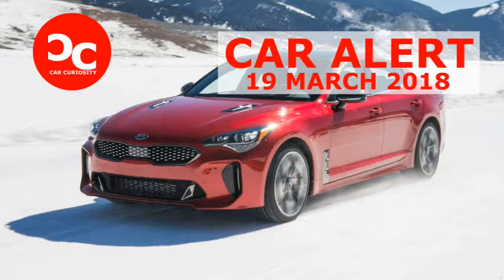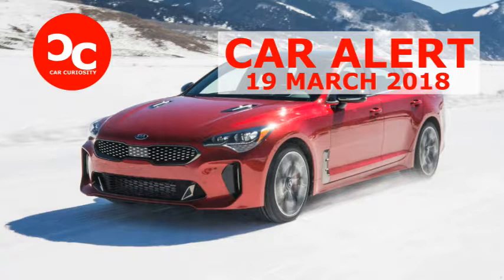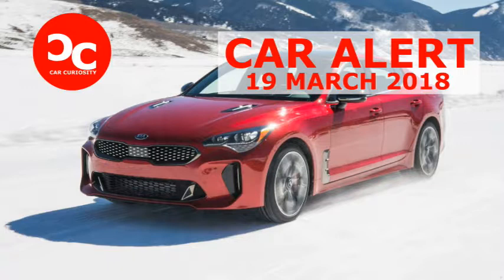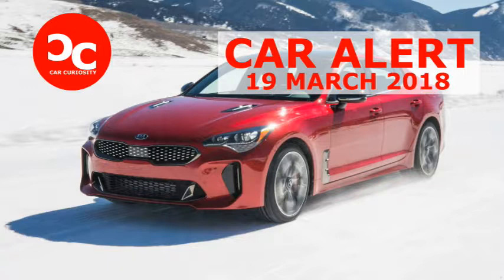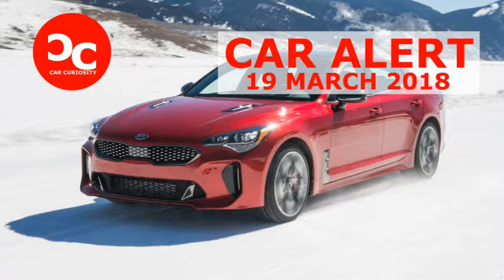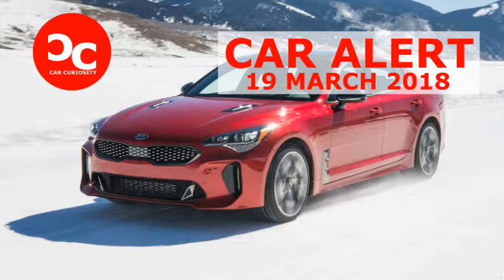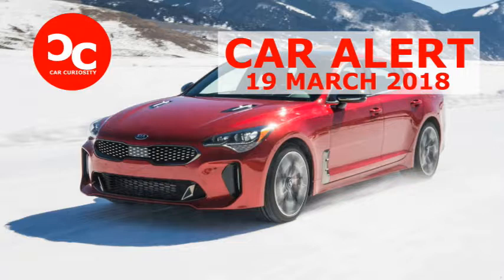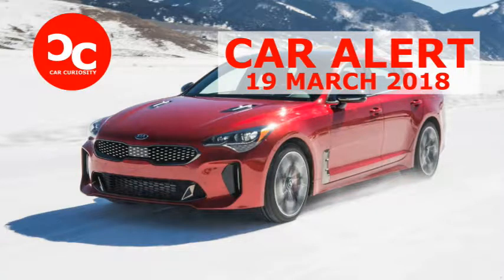Stingers on ice! Spending the day stuffing Kias into snowbanks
On a normal track day on a paved asphalt racetrack under sunny skies and with sticky rubber, you are -- remarkably -- more cautious than you are on bald-faced, gripless, trackless, death ice.

That’s what I learned after a day of ice racing in a Kia Stinger.

Yes, the Stinger. While my Autoweek colleagues back in Detroit already drove them months ago, I didn’t get to drive a Stinger until last week, albeit only in the abovementioned icy circumstances. In case you haven’t noticed, the Stinger has been getting more fawning press lately than Stormy Daniels on career day. So far, everybody seems to love it. Don’t they know that it’s just a staid Genesis G70 under the skin? How come everyone isn’t going nuts over the soon-to-come G70? In fact, the G70 promises to be even more sporty since it’s 3 inches shorter in the wheelbase and 6 inches shorter overall. I am assuming, without having driven a G70, that it would be more fun than a Kia Stinger.
s the Stinger’s praise justified? Might be. Like I said, I never got off the ice, but I sure had fun on it. There I was, staring down the business end of a mighty and powerful Kia Stinger GT2, a 365-hp twin-turbo V6 under the hood, eight-speed automatic (with paddle shifters!) powering all four wheels in varying degrees of torque distribution thanks to “Dynamic Torque-Vectoring AWD.” According to Kia’s press materials, up to 50 percent of torque can go to the front wheels and up to 80 percent to the rears.

Ahead of me was a splendidly designed ice race course about a mile long and what seemed like half a mile wide. Okay, maybe it was 80 feet wide, maybe 100. But it was really, really safe. To screw up here you’d really have to be an idiot.

I screwed up almost immediately.
“Really? In the turnaround area?”

That was the voice of our driving instructor when I powerslid off the course after performing a beautiful, perfect, power-on arc which I should have eased off of about one foot shorter than I did. The Michelin Latitude X-Ice winter tires were good, but even they had their limits, it turned out. My new best friend Lazlo, who was one of the instructors, pulled me out with a Chevy 4x4 when I got stuck the first time.

The idea was to drive the course in two of the car’s five modes: Comfort and Sport. The other modes, Custom, Eco and Smart, no one knew what they were and I had no time to figure out during my short time on the ice. So we did the obligatory Comfort mode just to verify that –- surprise! -- it’s no fun on a race track, then spent the rest of the time in Sport mode, both with and without traction control on. I switched it off whenever I could get away with it. This is Autoweek, after all, not safe-suburban-commuter-blogger-dot-com.
So how’d it feel out there on the unforgiving, tractionless ice? It was fun, but frankly I’d have preferred a pure rear-wheel drive setup. “The fronts pull you through the corners,” said our instructor friends. Well, yeah, but I was also understeering like a P-I-G. Plus, I had a distinct lack of talent. A real ice driver would take advantage of AWD and smoothly power through this course. I’d fling the Stinger through four or five of the five or six turns of the course perfectly, a regular Ari Vatanen, a Timo Salonen, a Marku Alen! only to get overextended in the final turn. Twice more, TWICE! this resulted in my being towed out of the snow by Lazlo and his Chevy truck.

“That red car seems to have a snowbank magnet in it,” someone said over the radio. Hey man, it was just because I was trying harder than anyone else. In fact, on the slalom portion of the day, which was timed, I got third best out of maybe 10 drivers, half of whom usually ride taxis in Manhattan. So keep that in mind when you hear me recommending RWD.

Do you want AWD in your Stinger? They come with a choice of rear- or all-wheel drive. I’d take the rear-driver. I was a little surprised they didn’t offer RWD out here on the ice. That would have been more fun, I think. Sure, it might have resulted in every single car hitting every single snow bank, but so what? It’d be fun!

I’m scheduled to get another Stinger to drive on regular paved streets here in Southern California in a few weeks. I look forward to trying that one out in the non-ice of SoCal.